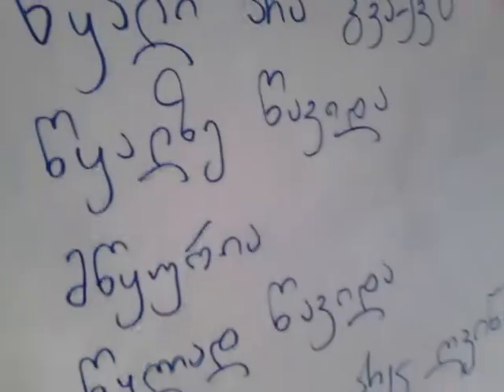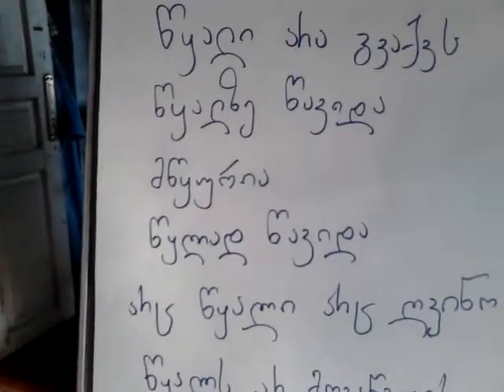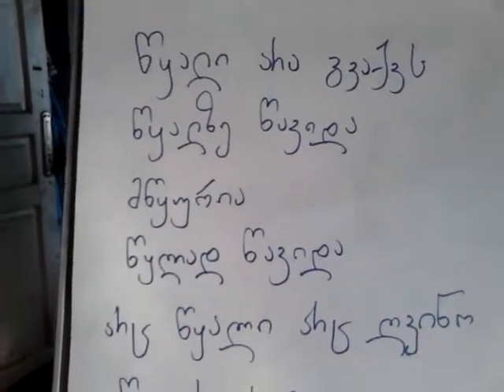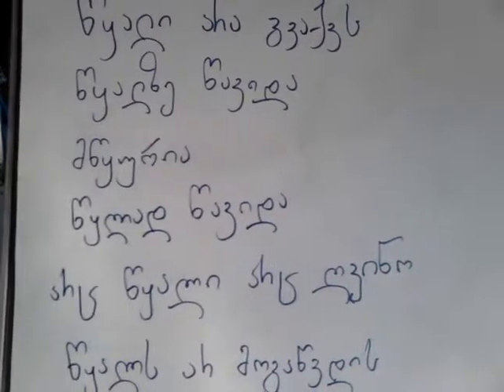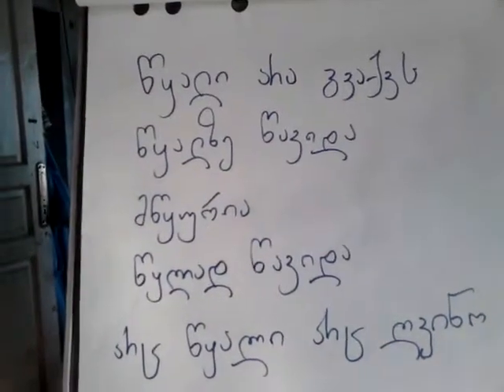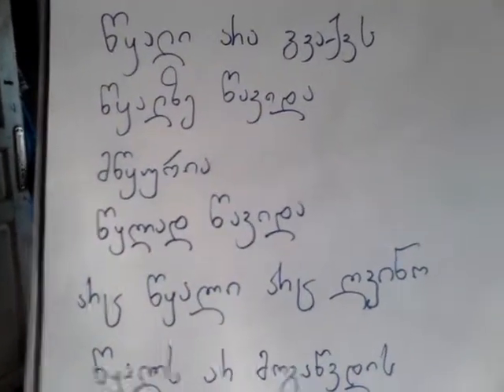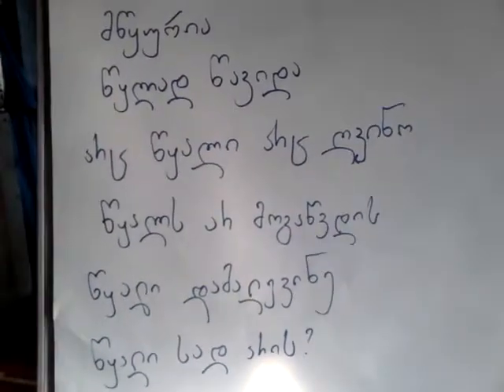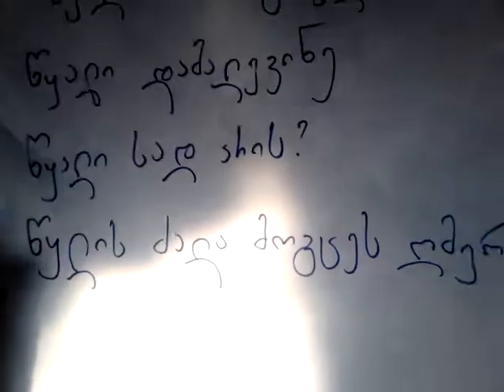Georgian language lesson -wordbuilding